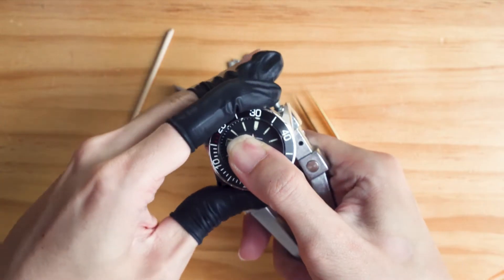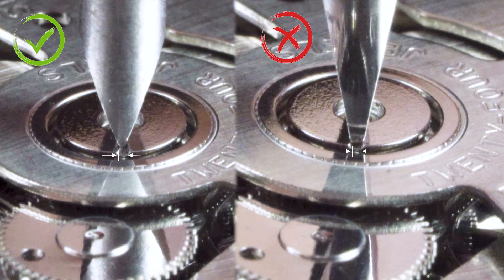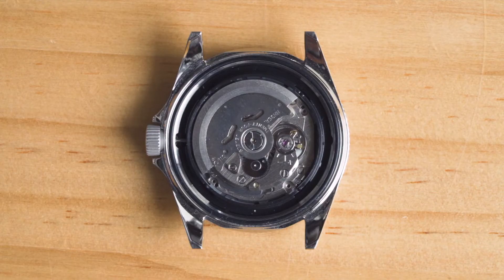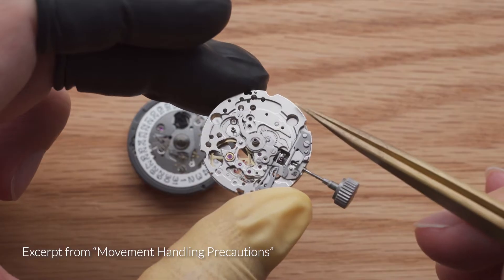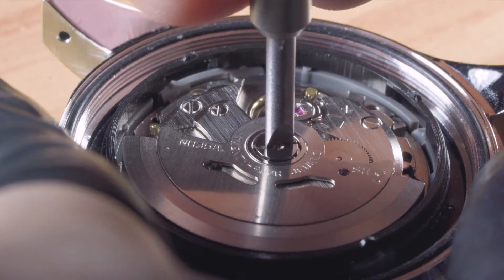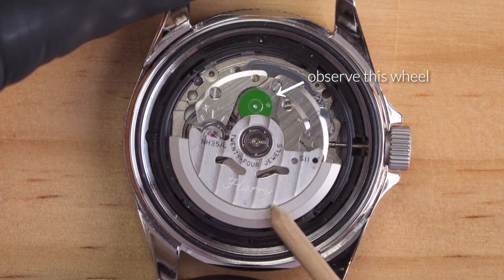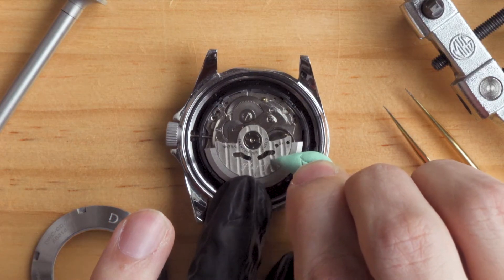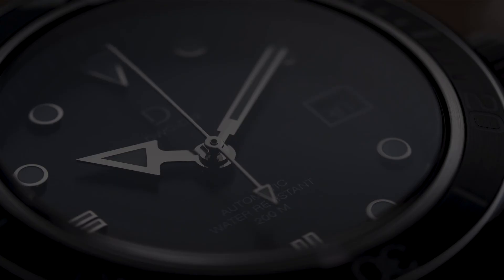Replacing Seiko rotor with a custom rotor - Seiko mod series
Personalize your Seiko watch with a custom rotor! Learn how to change the Seiko rotor with a custom rotor in this short tutorial.

Key content timestamps:
▶ 00:00 - Introduction
▶ 00:14 - Removing case back
▶ 00:28 - Finding the right screwdriver
▶ 01:16 - Safety tips
▶ 01:55 - Removing the rotor
▶ 02:38 - Putting on the new rotor
▶ 03:25 - Cleaning and closing case back

DWC watch shown in this video: DWC-D01 with Seiko NH35 and black bezel insert

Watchmaking tools/equipment required for this video:
▶Case back opener
▶Pegwood
▶Tweezers
▶Rodico / hand pump

Happy watchmaking!